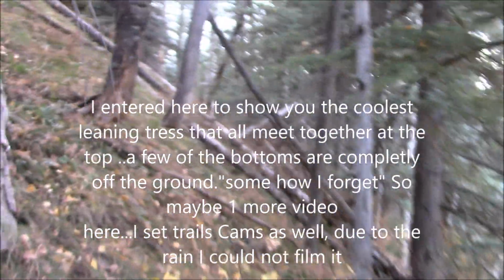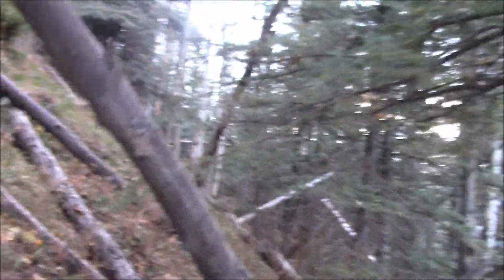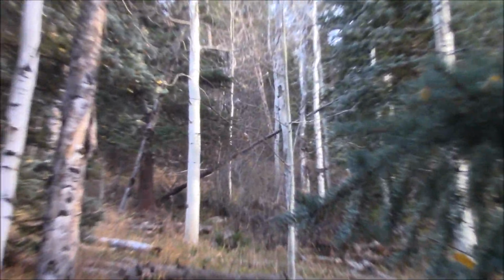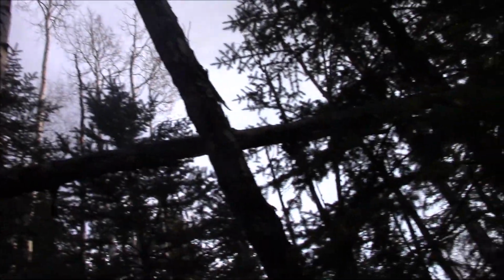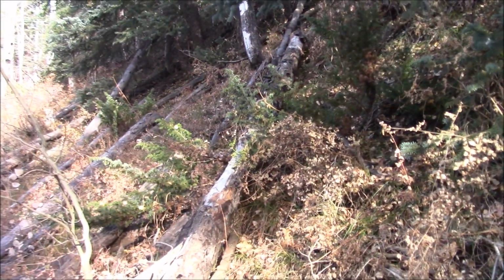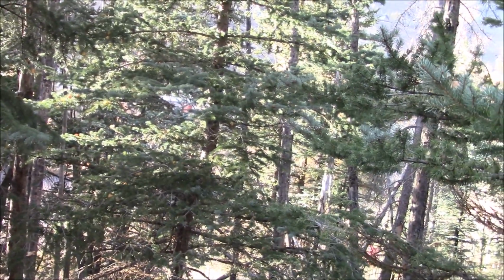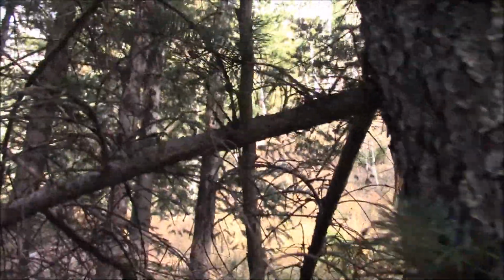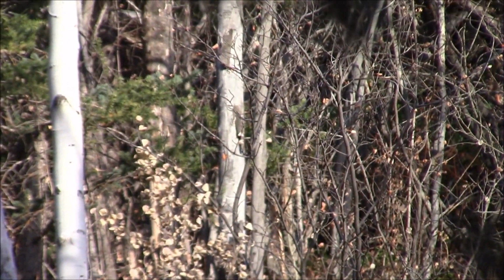Vail Mountain Bigfoot Smell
I have never had any bad scents when researching.. Today was my first ..hard to explain the instant knowing of this smell.